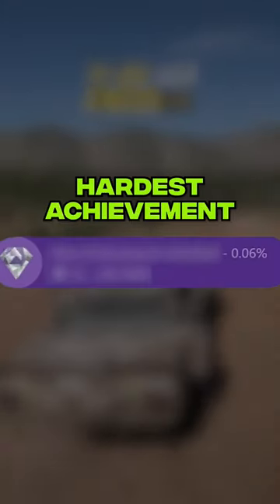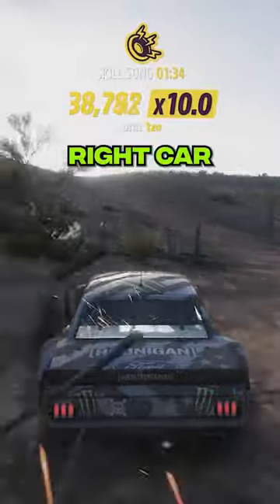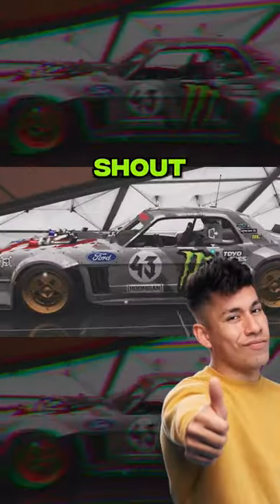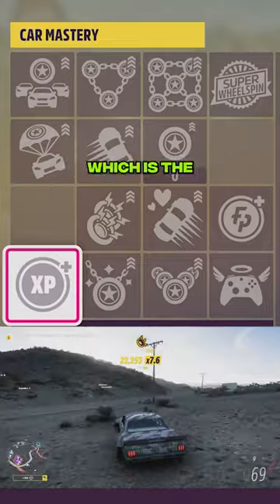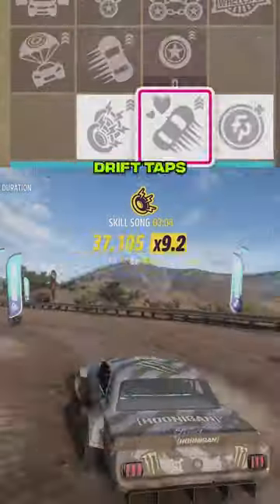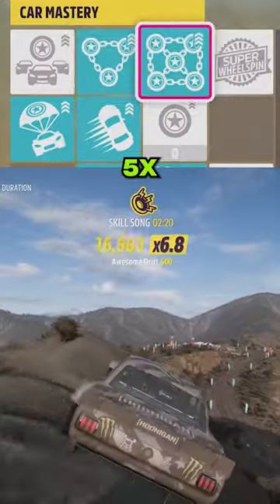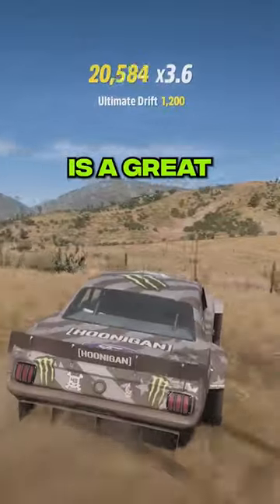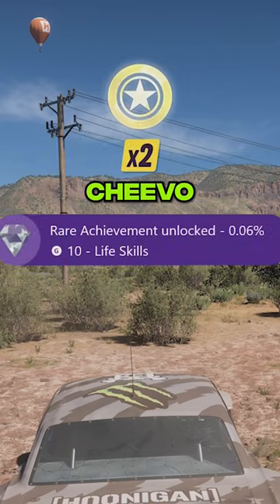Here's How To Get Forza Horizon 5 Rally Adventure's Hardest Achievement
Life Skills are hard to come by, as is Forza Horizon 5's achievement of the same name. Here's a guide on how to get it